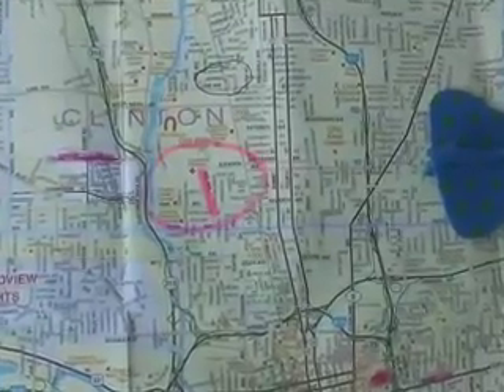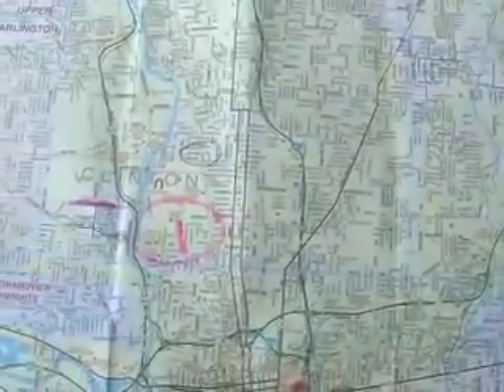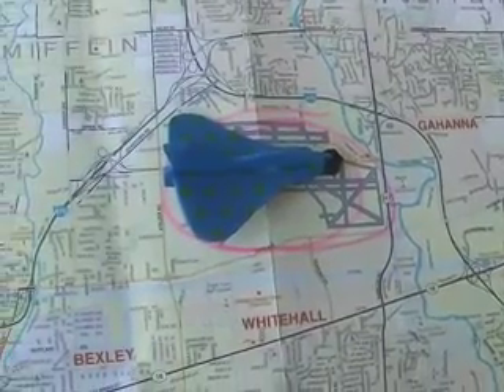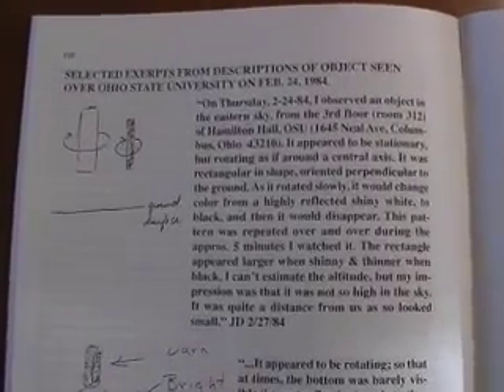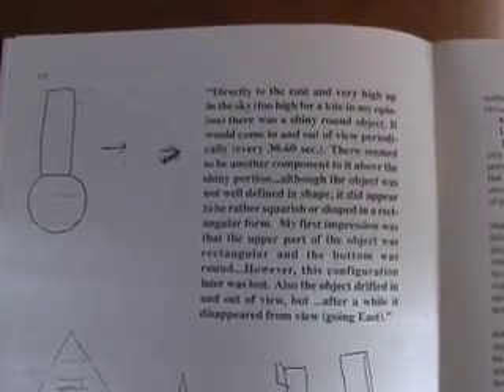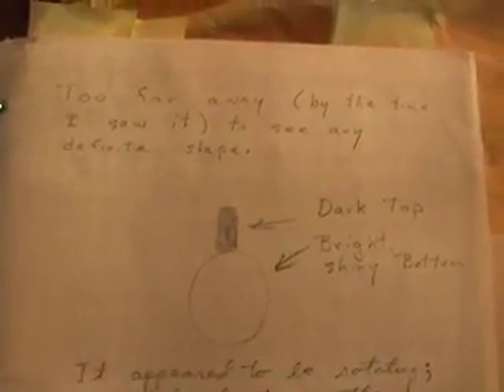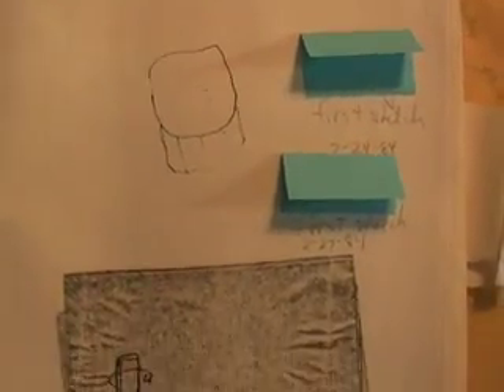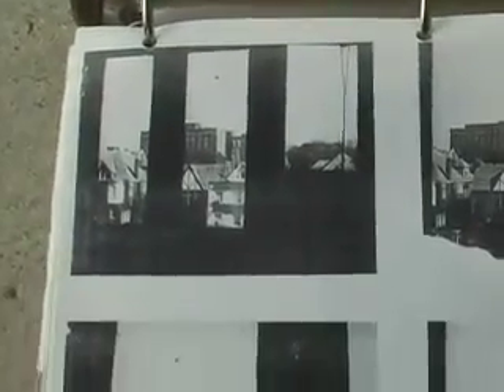DRONE OR SIMILAR OBJECT SIGHTING NEAR AIRPORT/DANGEROUS OBJECTS OVER AIRPORTS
REGARDLESS OF WHAT THE OBJECTS ARE, REPORTS OF ANY OBJECT OVER AN AIRPORT SHOULD BE TAKEN SERIOUSLY. EVEN A GOOSE CAN CAUSE AN AIRPLANE CRASH.

As in the November 7, 2006 O'Hare sighting, this object was rotating and over an airport. The observation occurred around 4 P.M. on February 23, 1984 over Hamilton Hall on the Ohio State University campus in Columbus, Ohio. When the first witness, W1, sighted the object, from a stairwell under an east-facing window, it looked, in general, like a flying, rotating rectangle. Part of the time it had a bright light under it. It moved slowly, was on the flight path of Port Columbus Airport, and a low jet appeared to pass under it as W1 watched. W1 went to the department office and collected 4 other witnesses.

In general, it looked like a rectangle, which would disappear and then come back into view. During part of the observation, a much smaller, but very bright white light was under the rectangle. The object rotated at precise regular intervals of about once a minute. It didn't just twist randomly in the wind.

The witnesses watched it for approximately 20-25 minutes as, it slowly drifted toward Port Columbus airport. The witnesses asked if there were a telescope or camera in the building, but were unable to find one. By around 4:20, a witness called Warren Nicholson, who worked at the nearby Battelle Memorial Institute and who investigates UFO sightings. By this time, the object was nearly out of sight. Mr. Nicholson called back to say that he had looked for it from the roof of the main Battelle building, but had been unable to see it. He later said that he had checked with Port Columbus immediately and they told him the wind velocity was 0. They couldn't see it on radar.

Mr. Nicholson later said that that evening a family had also made a UFO report describing it as four lines in the sky. The father had taken pictures through a 1200 power telephoto lens with ASA 400 color film. The wife described the lines as tear drop shaped and the husband described each as shaped like an airplane's wing section. They were visible in the west and were dark. They then flew away in four different directions. Mr. Nicholson said the witnesses were very credible. He thought that many sightings in one day were a 'flurry' of activity.

So far, the object has never been identified. One characteristic noted by all witnesses was its regular rotation and rectangular appearance. No balloon shape was seen. It would be quite difficult for a balloon to continually rotate regularly, because wind currents would prevent this. The rotation was very regular, not a twisting in the wind (and there was no wind). In addition, there would need to be some sort of power plant and a method of propulsion to allow it to maintain its rotation.

As in the O'Hare observation, all witness was credible. All now have Ph.D.s and have been or are university professors. The reports were collected from each individual witness independently on or within a few days of the sighting and sent to the CUFOS. No one had any idea what the object was. Because of the lack of wind and the overhead power lines the witnesses were sure it wasn't a kite. A daytime sighting of a rotating object is very rare. The observation was reported in several books.

The O'Hare sighting, which took place at 4:30 at Chicago O'Hare International Airport, was witnesses by at least 12 airport employees. It was described as a spinning metallic object and visible for about 2 minutes. It then suddenly accelerated straight up through the clouds and left an open hole of clear air in the clouds. It was reported that a pilot with a digital camera might have photographed it. Both United Airlines and the FAA first denied any knowledge of the sighting. The Chicago Tribune filed an FOIA request and uncovered information about it. Jon Hilkevitch investigated and reported the information and it became the most read story in the history of chicagotribune.com with almost a million hits.

* Note - Last week small objects (geese) over an airport caused what could have been a disaster. Chesley  Sullenberger "Sully"  saved the airplane and passengers when the airplane hit geese and both engines went out and he landed the airplane in the Hudson River. Even more recently another airplane crashed on February 12, 2009.